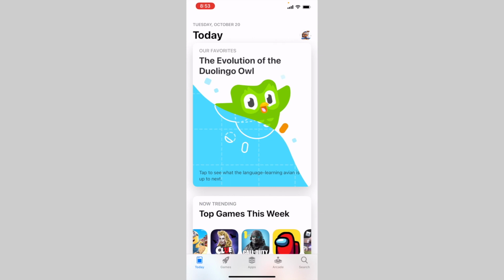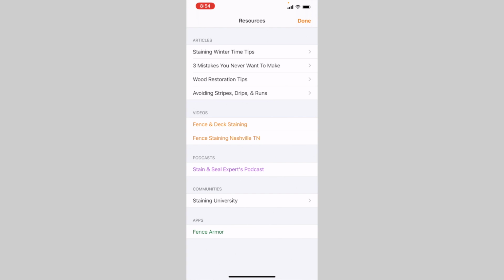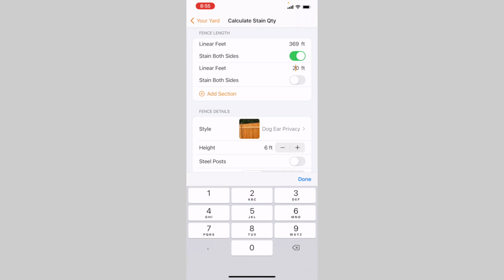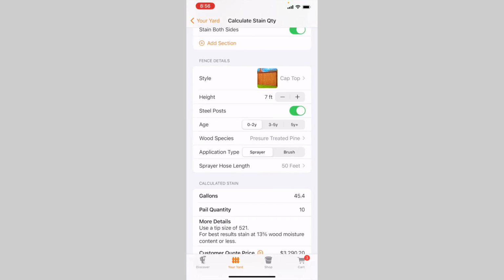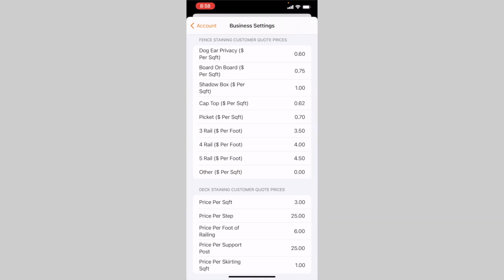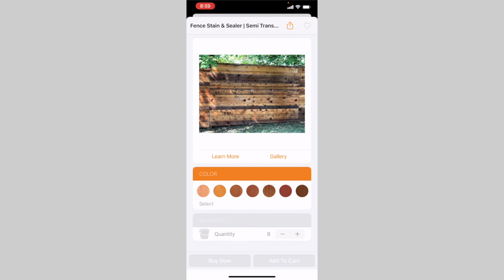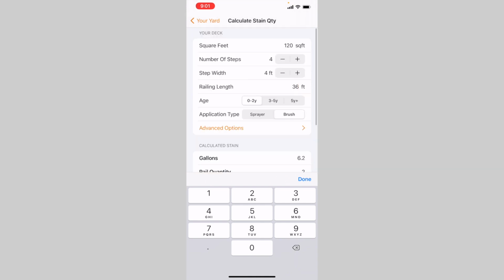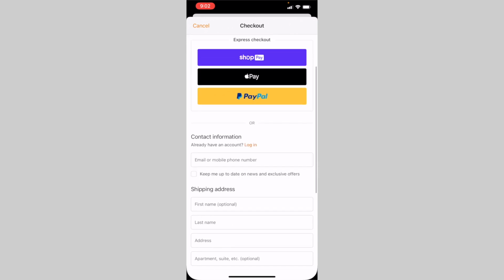A Guide to the Stain & Seal Experts App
This app is a valuable resource for contractors and homeowners alike. Learn how to use the app, and what features it contains.

To shop our full line of wood restoration products, visit restorativewoodproducts.com